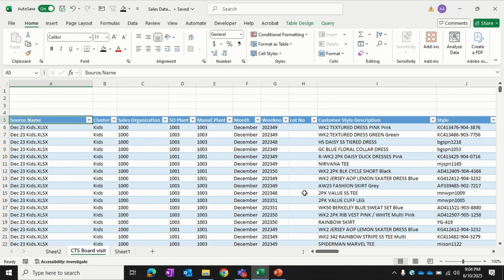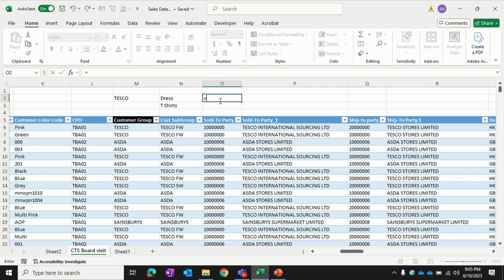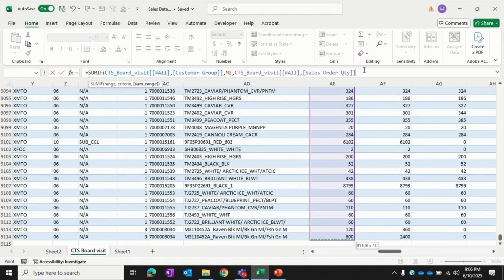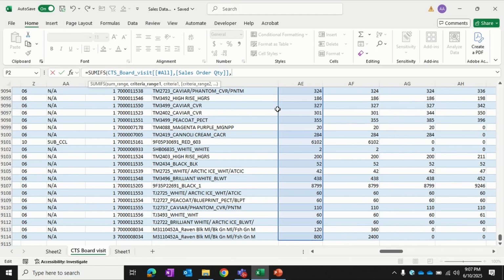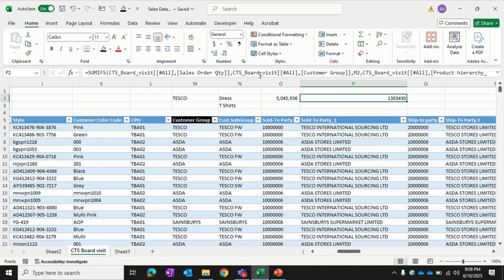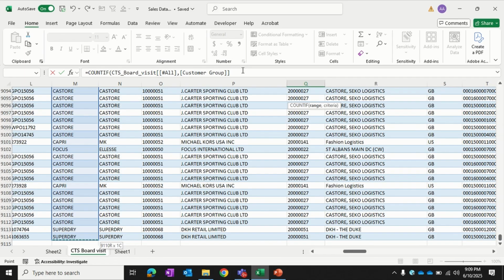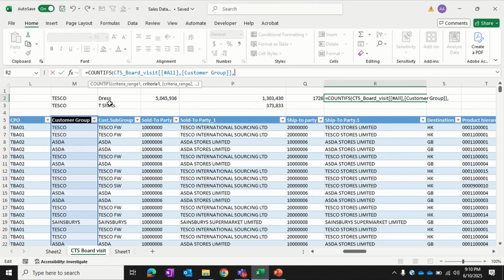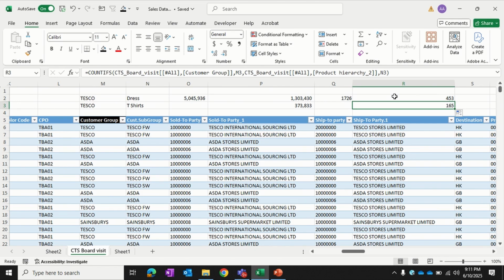Have you ever used Sumif and Countif this way?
This video explains a use case of sumif /sumifs / countif and countifs in Microsoft excel.